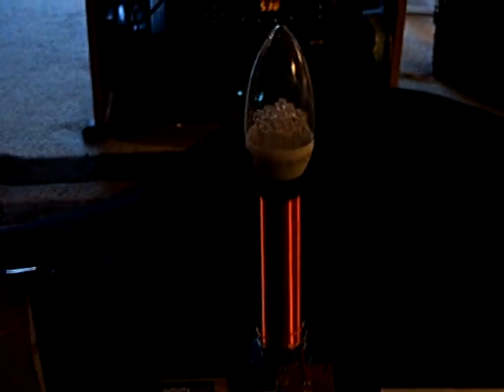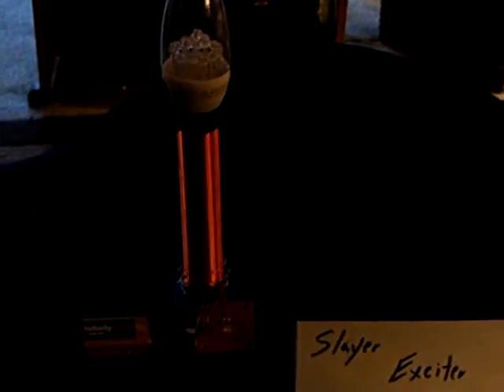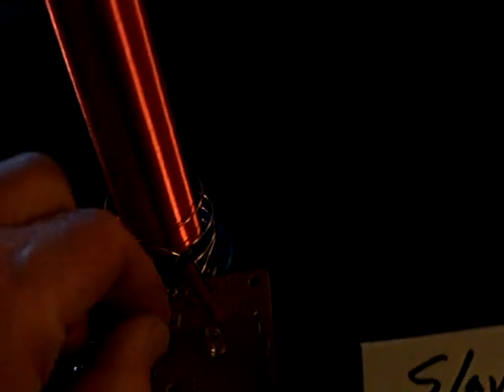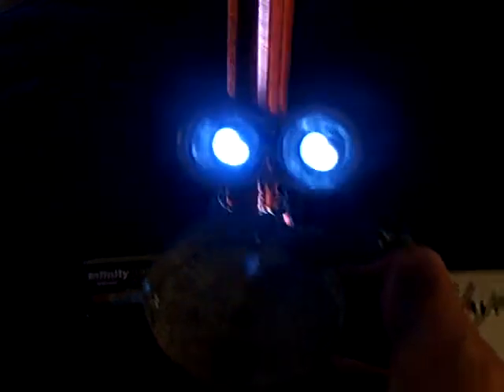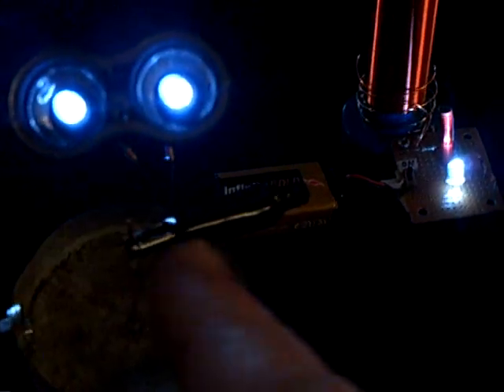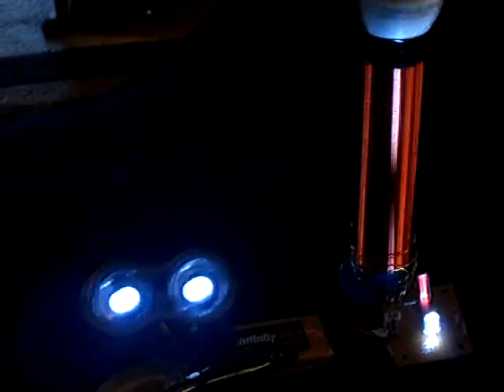Cement Battery as an Exciter receiving tower.ASF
This is the Cement Battery running a regular Joule Thief circuit and also acting as a receiving tower for a Slayer Exciter